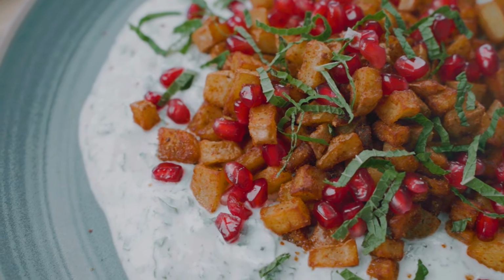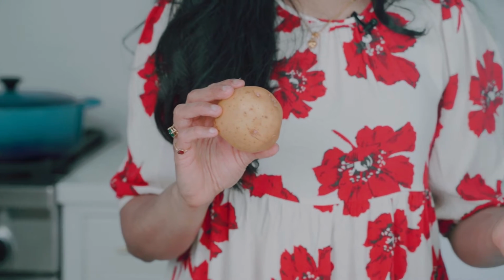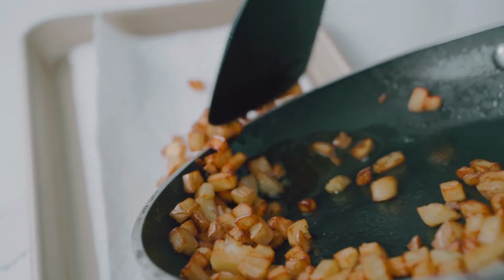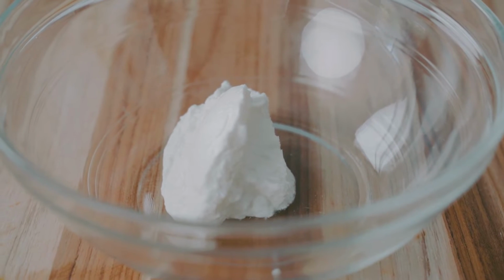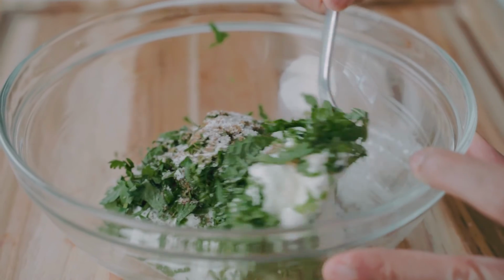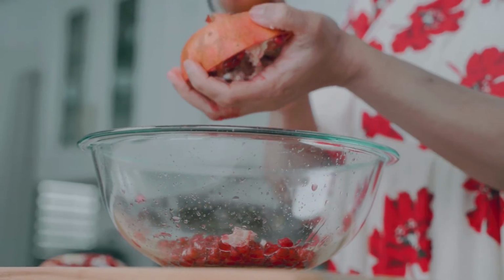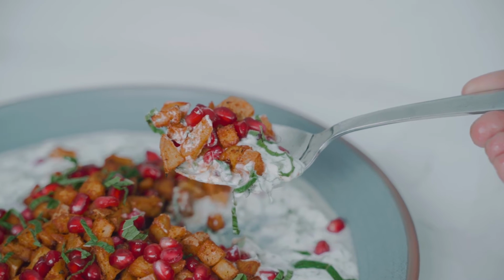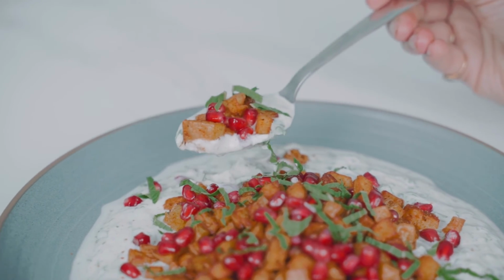Crispy Potato Raita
A twist on a classic! I love raita and this one is particularly delicious with crispy hot potato cubes scattered all over the top.

This raita stands alone as a great appetizer, but also makes for a great accompaniment to any Indian meal.

INGREDIENTS

2 tbsp vegetable oil
2 tbsp ghee
1 medium potato, cut into small cubes
½ tbsp chaat masala
1 tsp kashmiri chili powder
1.5 cups plain yogurt
¼ cup finely chopped fresh mint
¼ cup finely chopped coriander
2 tsp cumin
1 tsp dried mint
½ cup pomegranate seeds

METHOD

Heat a frying pan on medium-low heat and add ghee and oil. Once hot add cubed potatoes and cook slowly for 12-14 minutes, stirring often until deeply golden and crispy.  Drain on a paper towel and season with chaat masala, chili powder, and salt/pepper to taste.

To a bowl add yogurt, fresh mint, coriander, cumin, dried mint, and salt to taste. Mix to combine.

To serve, spread yogurt on the base of a plate and top with crispy potatoes. Garnish with pomegranate seeds and more fresh mint. Serve immediately. Enjoy!